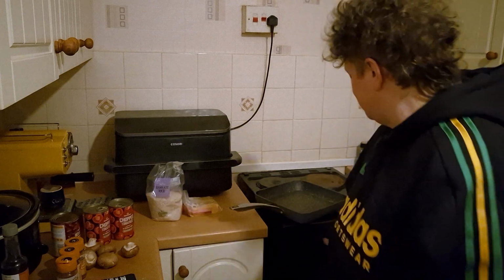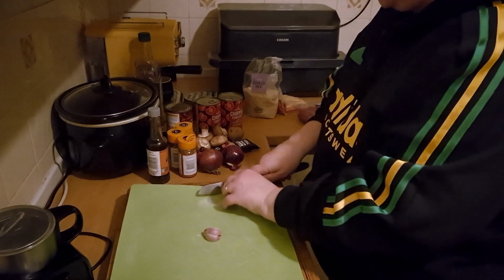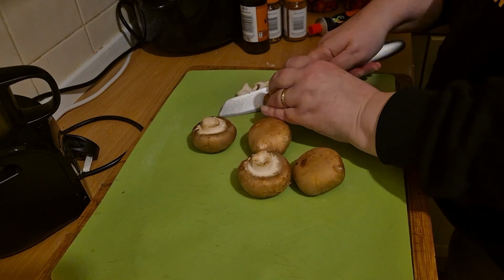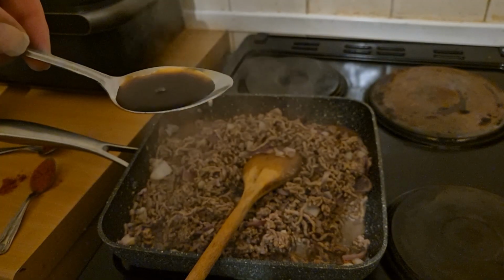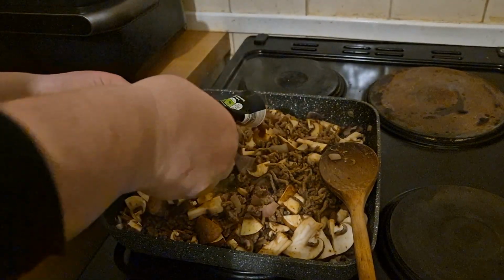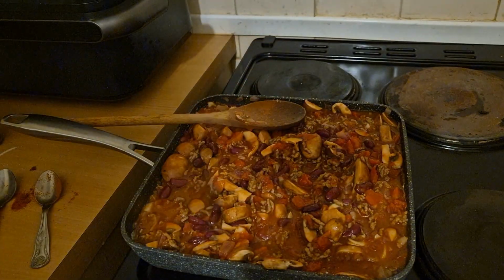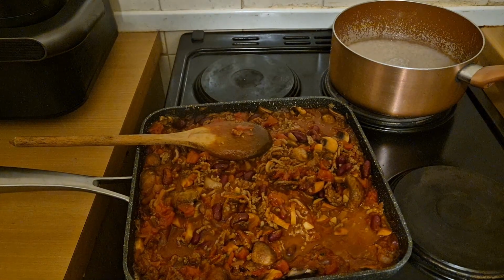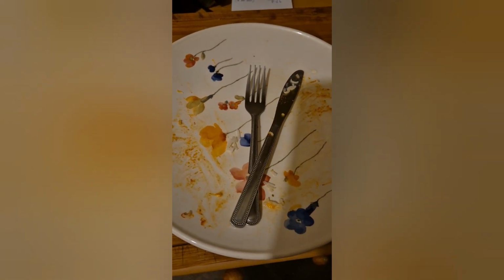Chili Con Carne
Super easy and delicious to cook- Chili Con Carne with basmati rice

Our airfryer
Our chopping board
Our potato peeler
Our coffee machine
Our slow cooker
Our potato masher
Our cheese grater
Our knife sharpener